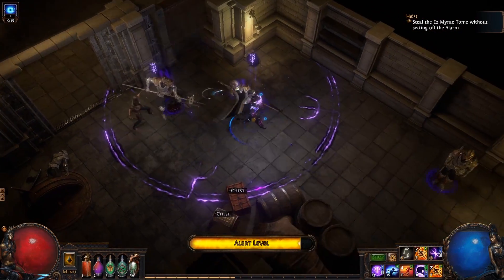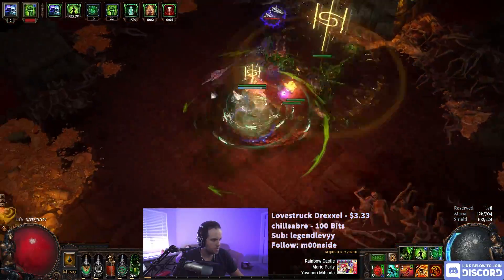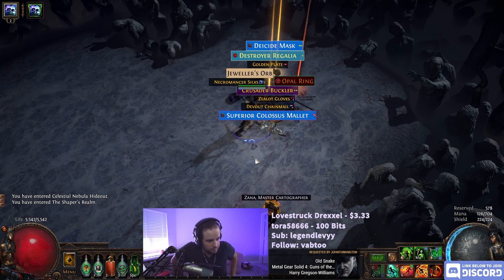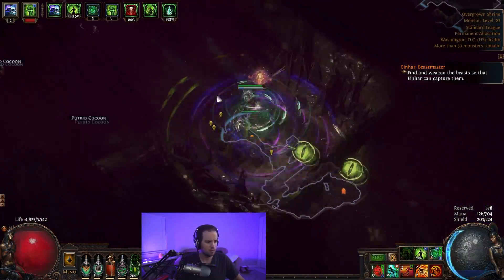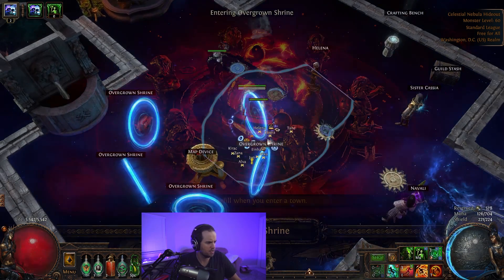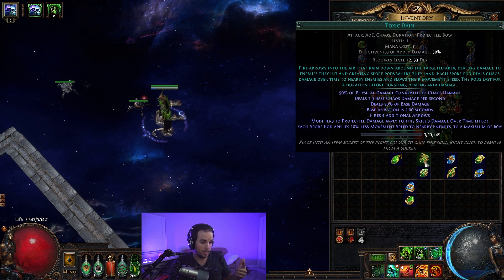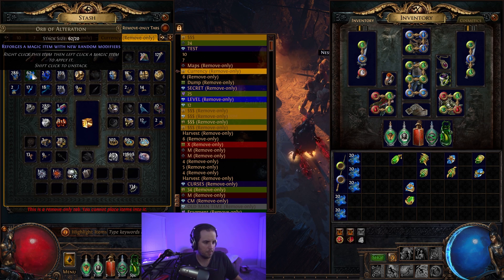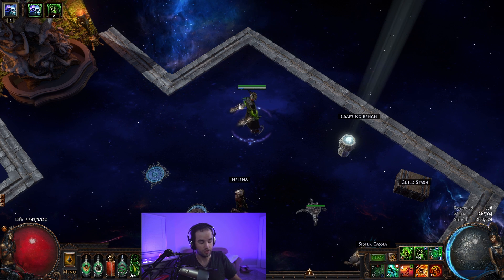POISON BLADE VORTEX ASSASSIN - League Start Guide - Path of Exile 3.12 Heist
Want tons of boss damage with a bunch of cheap uniques? How about zoom zoom? This build has it all.

Poison Blade Vortex Assassin Pastebin for Path of Building
Updated 24th of September - Updated FAQ about mana problems.
(If you get a captcha load the pastebin link into a browser and solve the captcha then try again)

If you can't load Path of Building try joining the discord and pasting the Pastebin link into the bot channel!

TIMESTAMPS:
00:00 Intro
01:26 Leveling and Endgame Montage
07:27 Build Introduction
09:21 Endgame T16 Map Example
12:34 Build Overview
16:30 Leveling Info
16:48 Gems
20:16 Gearing Early On
25:17 Path of Building
28:35 Further Questions
29:15 Outtro - Don't Skip :(

Kamil Orman-Janowski